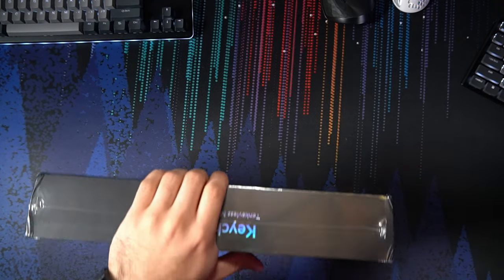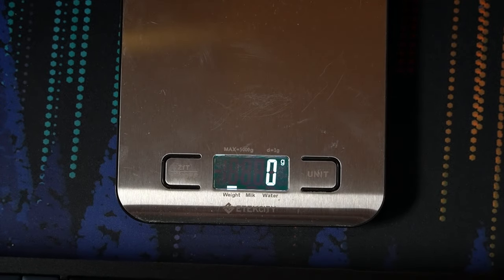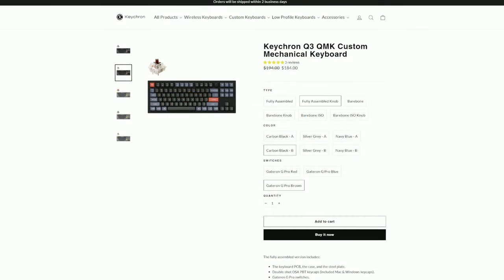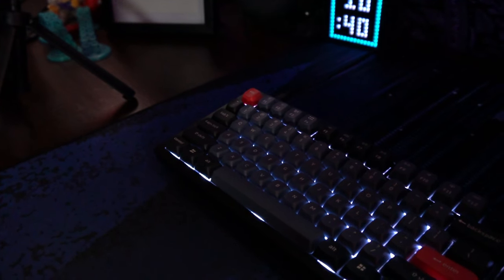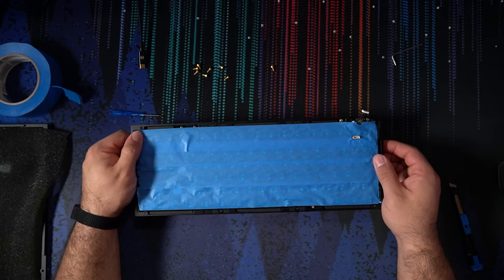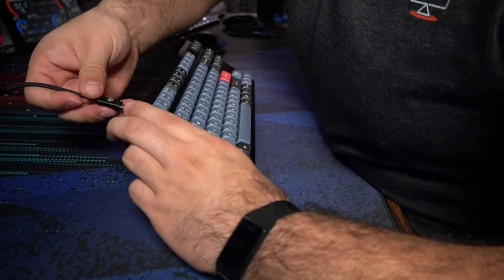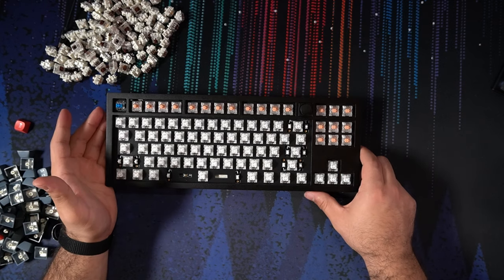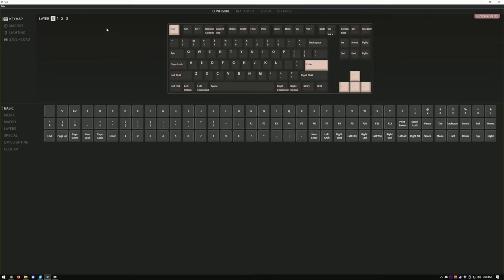Best Custom TKL Keyboard Under $200 - Keychron Q3 Unboxing, Mods, and Review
I recently decided to pick up the Keychron Q3 after hearing great things about the Q1 and Q2. Let's take it apart, do some sound tests, and some quick mods to make it the best custom keeb under $200!

Keychron Q3 Knob Version

Gateron G Pro Switches
Double Shot PBT Keycaps
Aviator Keyboard Cable

 ║ TIMESTAMPS ║
00:00:00 - Intro
00:00:43 - Unboxing
00:05:44 - Stock Sound Test
00:06:58 - Gaskets
00:07:11 - Pricing
00:07:55 - Features
00:10:26 - Mods
00:11:41 - Tape Mod
00:13:40 - Force Break Mod
00:16:19 - Mods Sound Test
00:17:18 - Keycap Removal
00:18:48 - Switch and Keycap Swap
00:20:23 - Keycap and Switch Swap + Mods Sound Test
00:21:06 - Other options
00:22:15 - VIA
00:23:35 - Closing Thoughts

Love you!